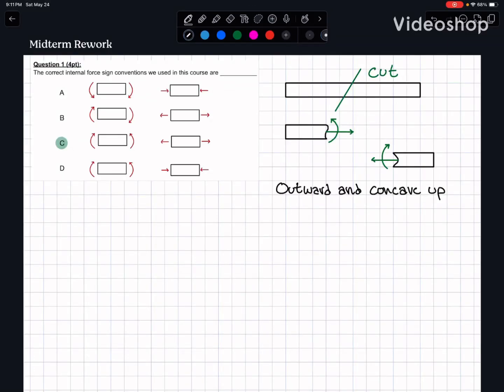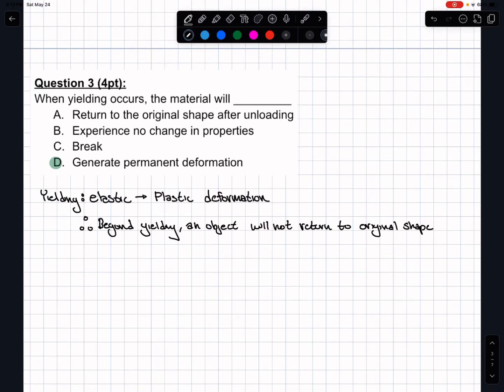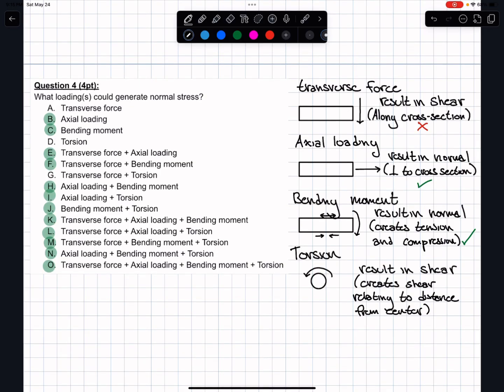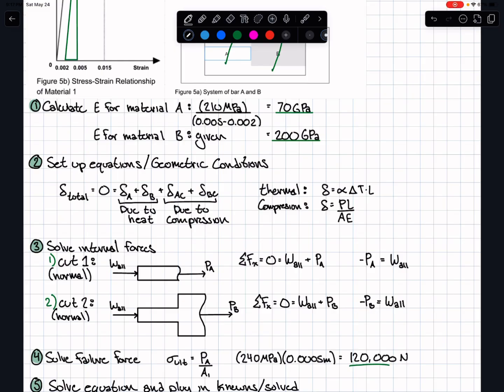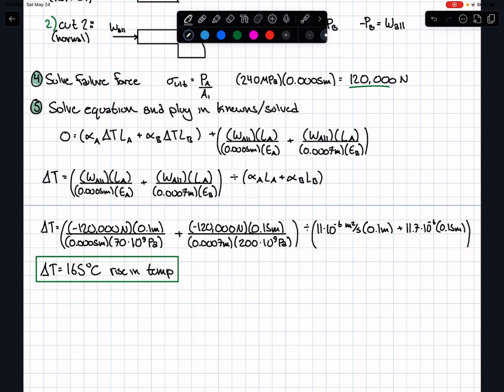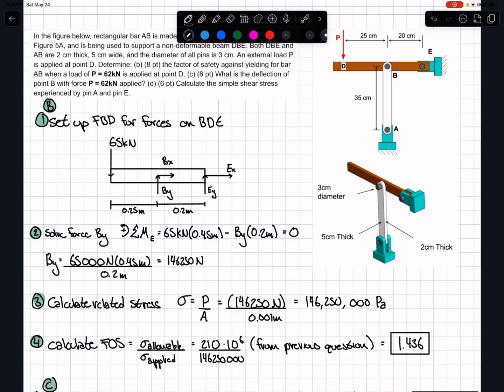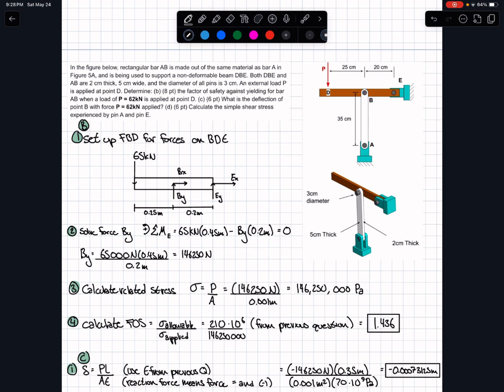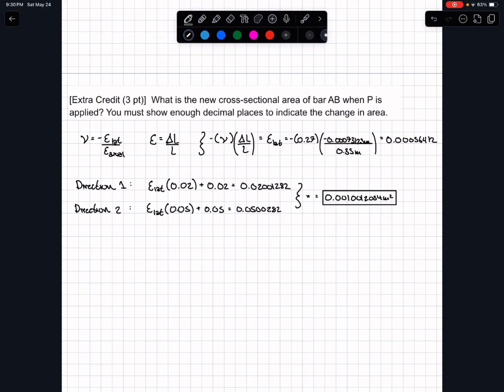May 24, 2025